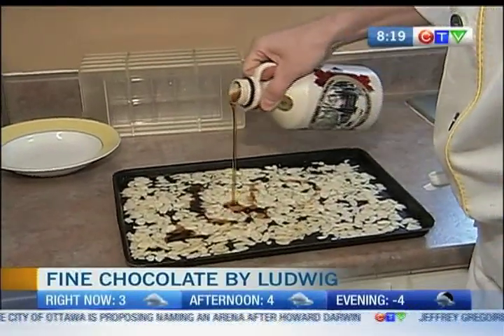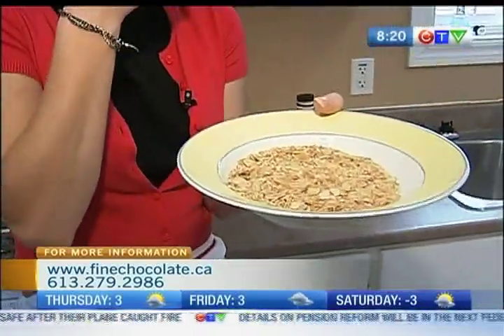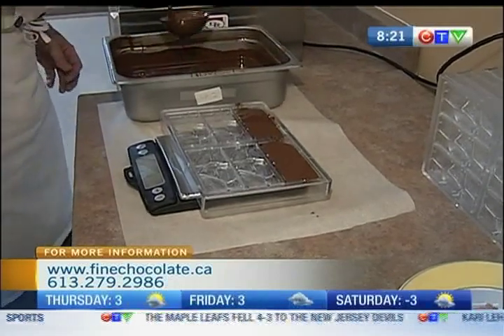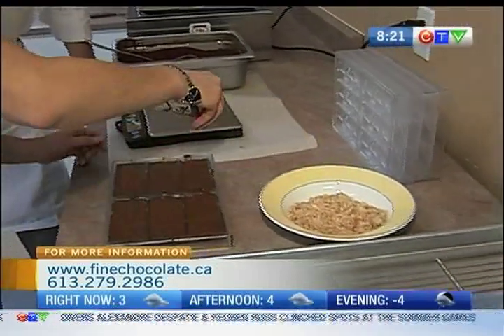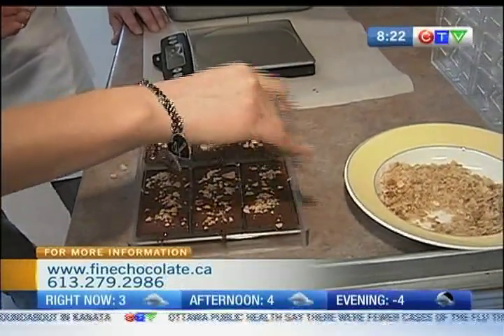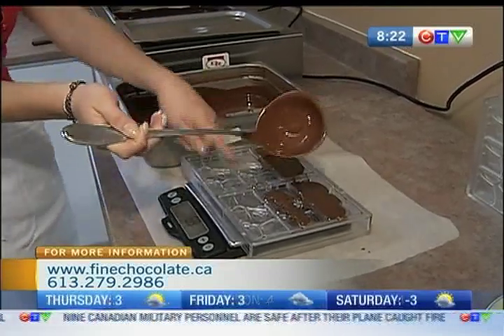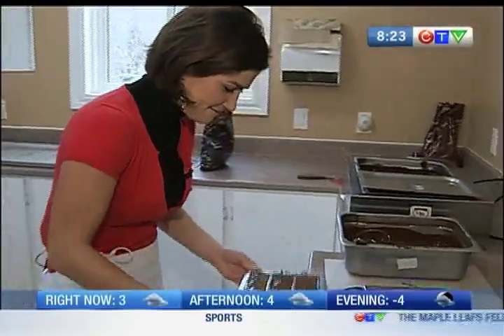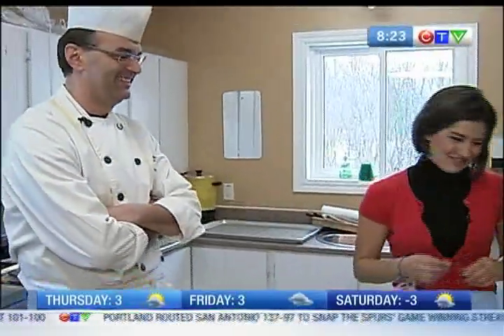Fine Chocolate by Ludwig - Mixing Ingredients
Maple syrup and almonds with chocolate - it's a recipe for success at Fine Chocolate by Ludwig!